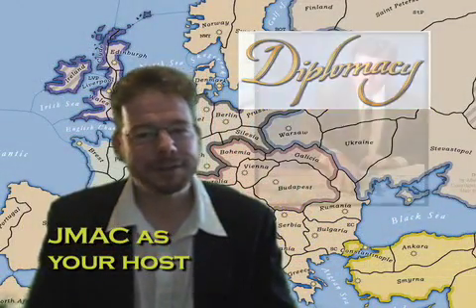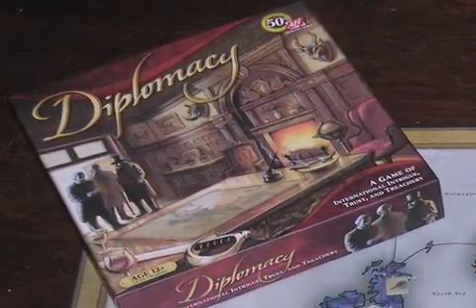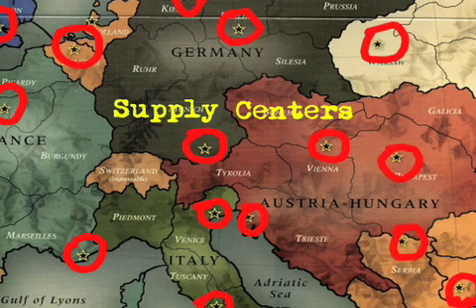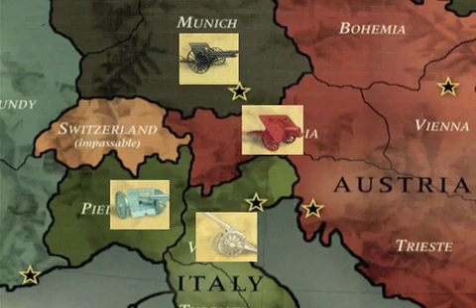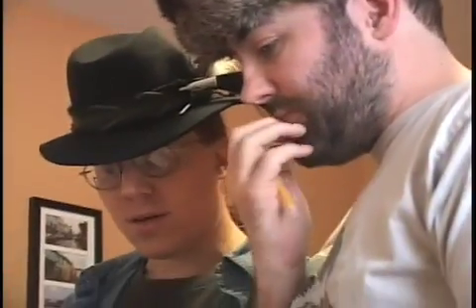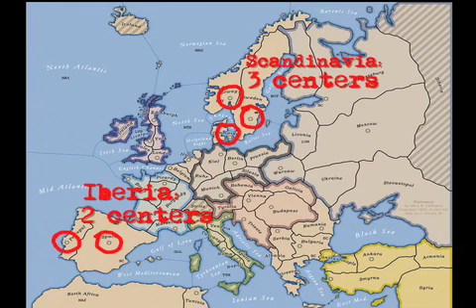The Gameshelf: "Diplomacy" - Part 1 of 3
The Gameshelf players tackle Diplomacy - Part 1 of 3.

for more info about this show!